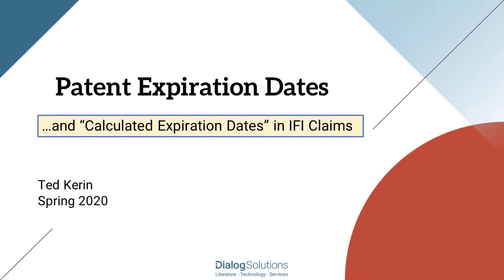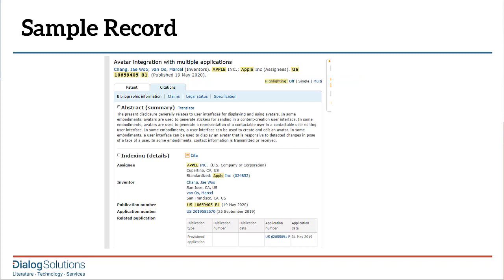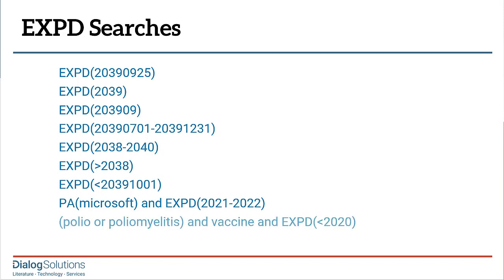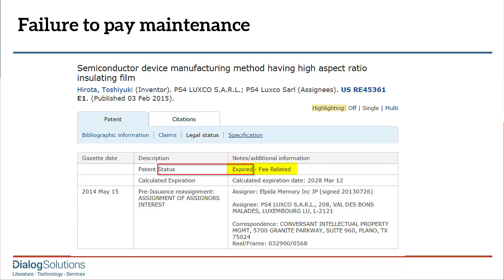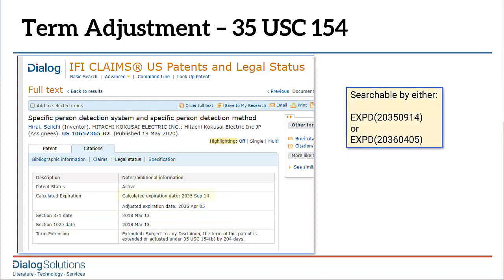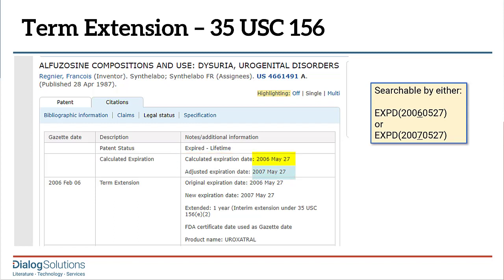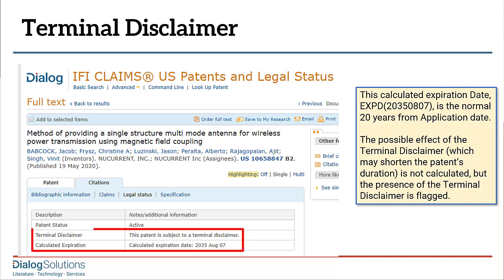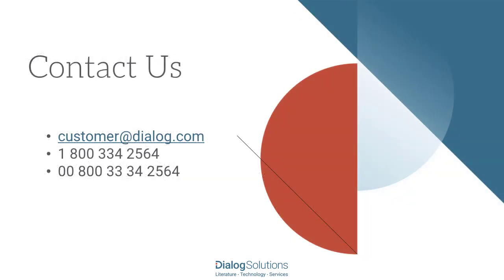Patent Expiration Dates (and "Calculated Expiration Dates" in IFI Claims)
A review of Patent Expiration Dates, and ways that a patent term might be made shorter or longer than the usual; and how to use the "Calculated Expiration Date" feature in IFI Claims. To skip to any section of the video, or to repeat any part as desired, please click on the Timestamps below. Other videos in this 3-part series on special search features in IFI Claims, are:
0:00   Intro and Outline
0:40   Patent Expiration dates - general rules
0:59   Sample record
1:36   EXPD Search formats
3:09   Exceptions - Failure to Pay Maintenance Fees
4:30   Term Adjustment, 35 USC 154
5:27   Term Extension, 35 USC 156 (pharma)
7:10   Terminal Disclaimer
8:10   3 Search Enhancements in IFI Claims
9:02   Additional Resources and Contact Info